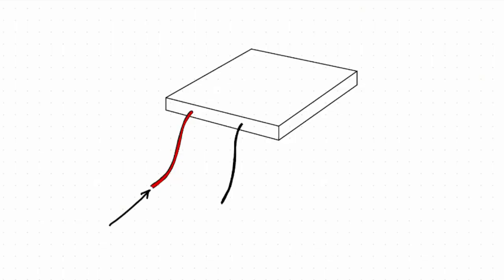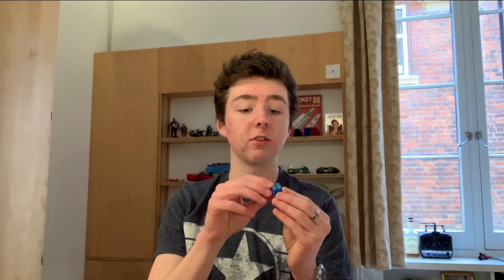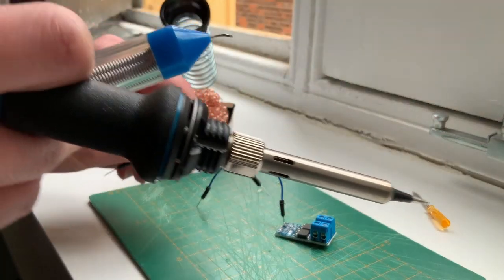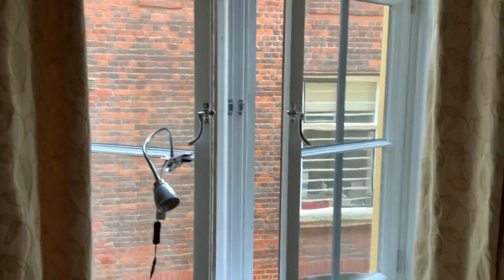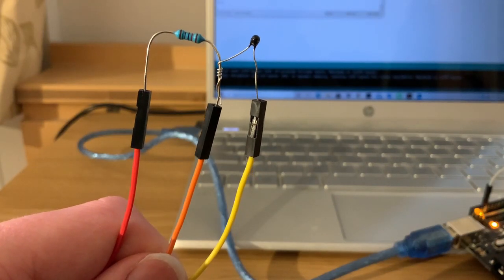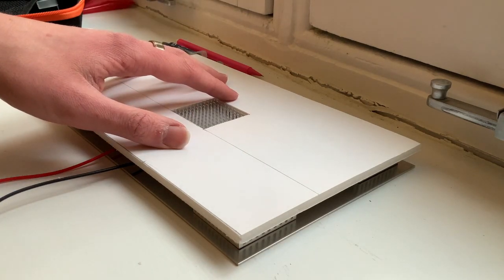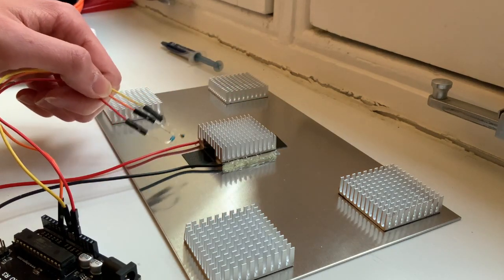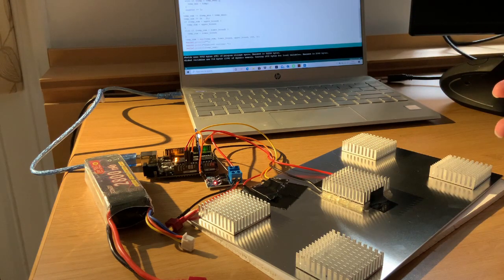Noiseless Computer Cooling System Build (using Peltier coolers)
My laptop gets hot, really hot... So it's time to build a computer cooling system!

Using Peltier coolers is generally a bad idea. They remove heat poorly and consume loads of power, but on the other hand they are noiseless.

Theoretically, the single device I used is capable of exchanging the heat produced by my laptop, however without proper cooling of the heat sink, this doesn't happen. I could add a fan to the heat sink, but that defeats the point of the project! Do you have any suggestions?

Stay dodgy!